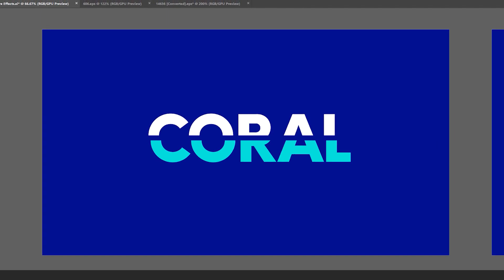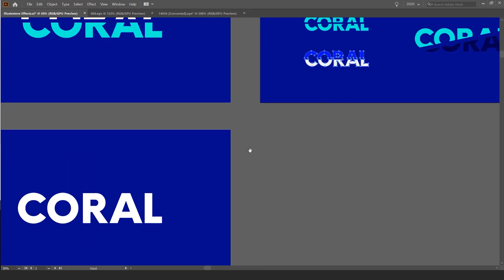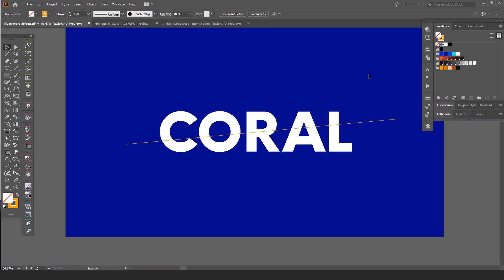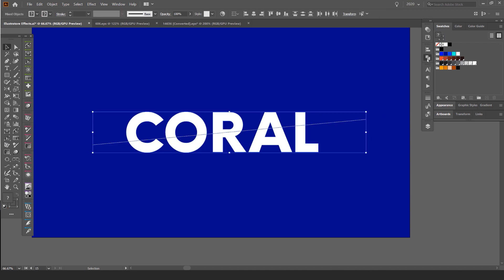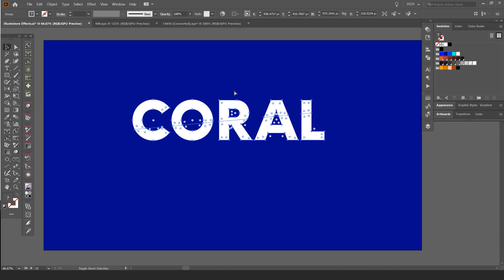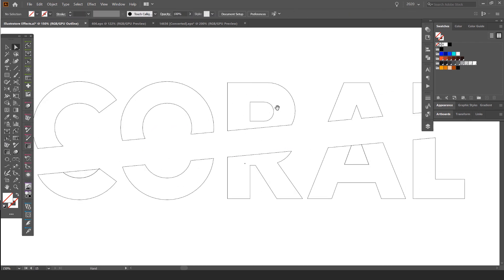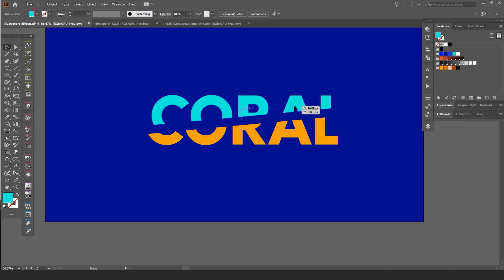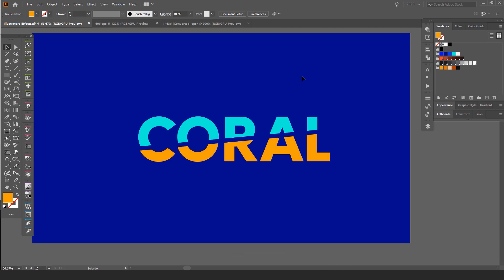Sliced text effect Adobe Illustrator Tutorial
Learn how to create this click sliced text effect in illustrator cc/ I show you how to do it with the basic tools! Slice and dice your text in illustrator to create dynamic text effects.